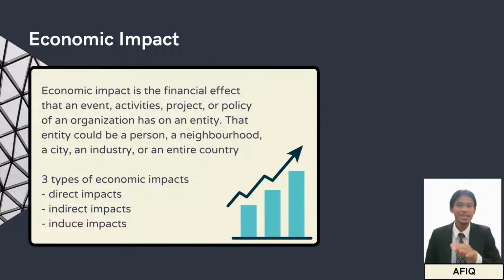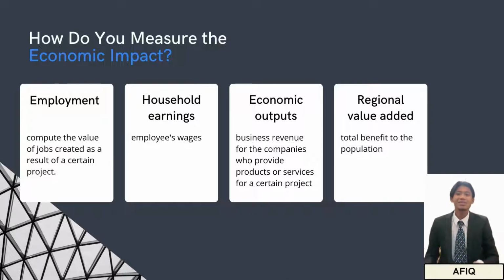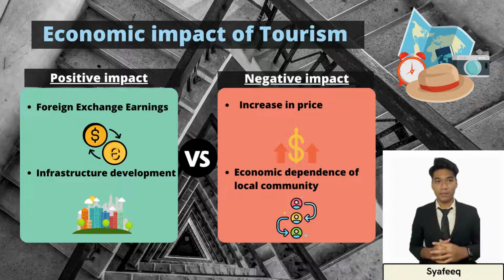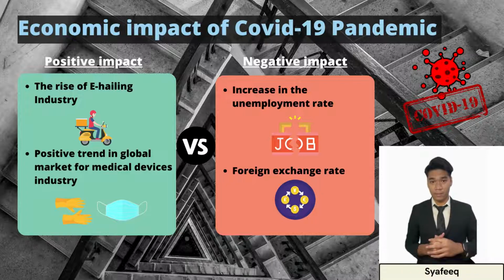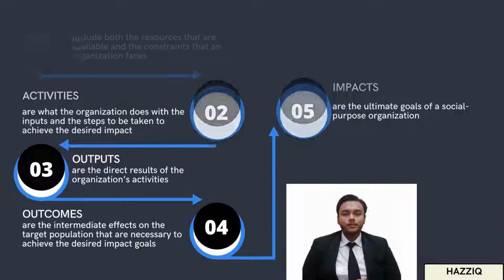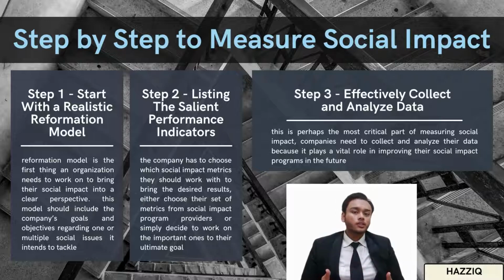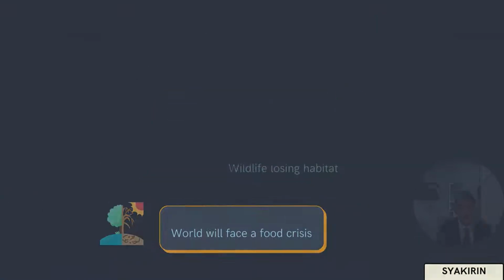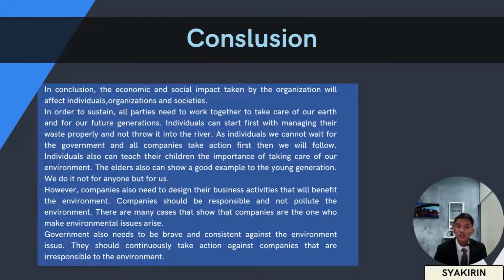Seminar 2 MAF651 - Measuring Economic and Social Impact of Organizational Activities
Group 6 (AC220B6E)

Team Members:
MUHAMMAD AFIQ BIN MOHD ARIS (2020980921)
MUHAMMAD HAZZIQ IMMAN BIN GHAZALI (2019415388)
MUHAMMAD SYAKIRIN BIN MUHAMMAD RATAL (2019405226)
AHMAD SYAFEEQ BIN AHMAD JAMAL (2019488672)

Chapters:
0:00 Introduction
0:41 Definition of Economic Impact
1:02 3 Types of Economic Impact
2:30 How to Measure Economic Impact?
4:41 Economic Impact on Tourism Industry: Positive & Negative
8:00 Economic Impact of COVID-19 Pandemic: Positive & Negative
11:01 Definition of Social Impact
11:40 Elements in Measuring Social Impact
13:00 Application of Elements in Measuring Social Impact
14:26 Steps to Measure Social Impact
17:20 Pros & Cons of Social Impact
18:53 Example of Social Impact
20:25 Importance of Economic & Social Impact
21:09 Conclusion